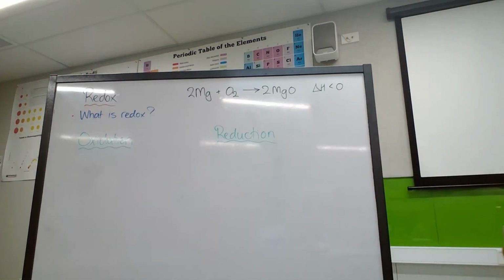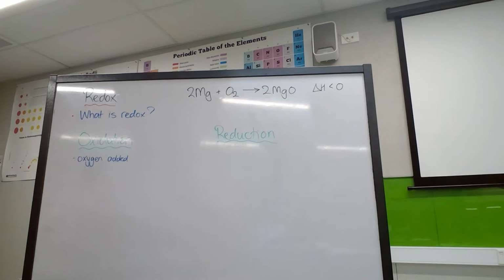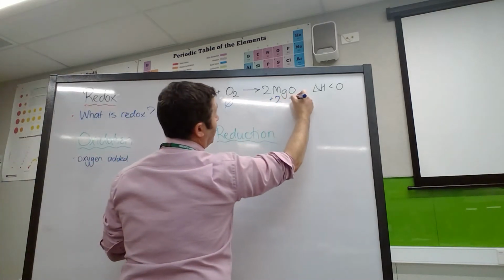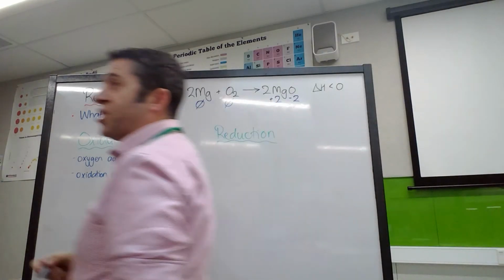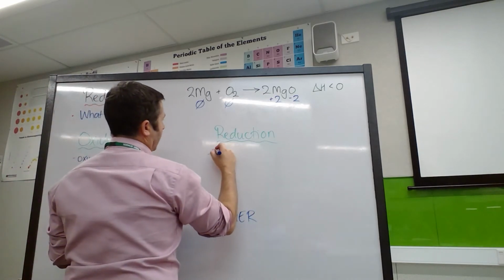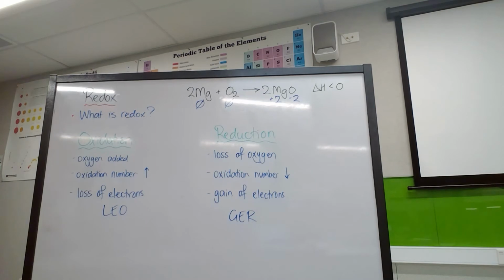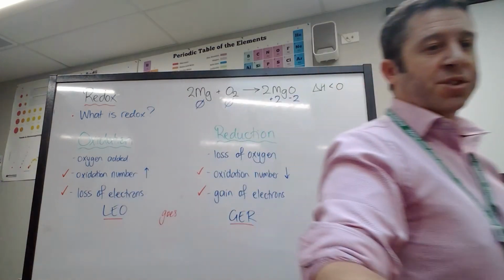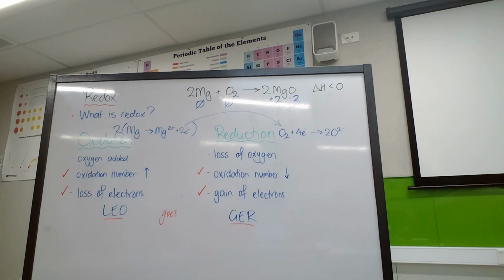Introduction to Redox 2020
What is redox? How do we know if a reaction is redox or not?